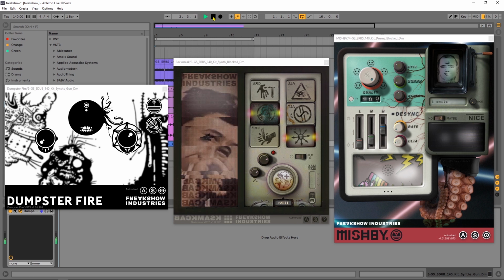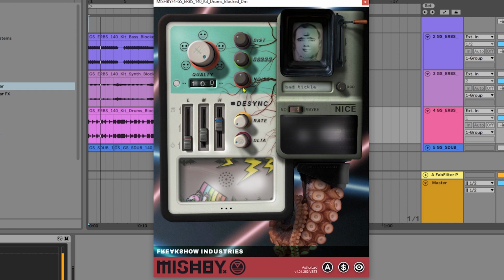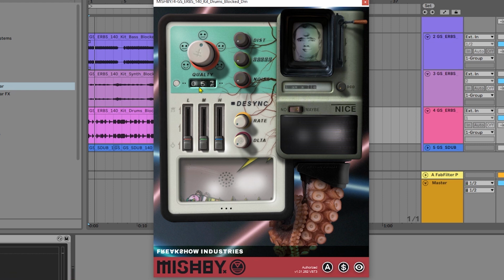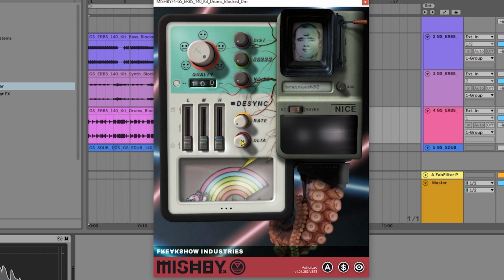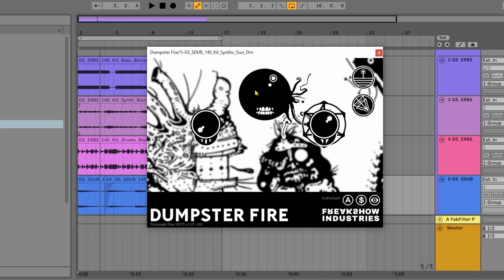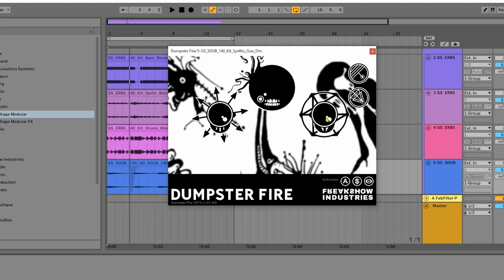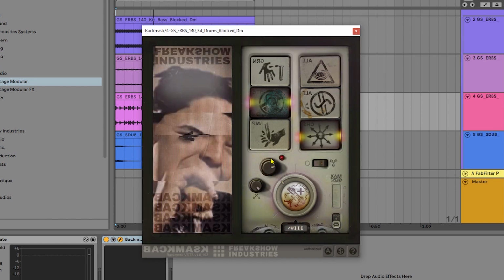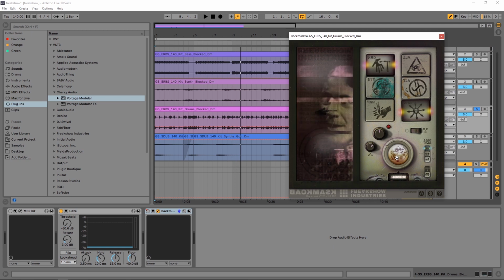Introducing Freakshow Industries | Mishby, Dumpster Fire, Backmask Plugins | Review of Key Features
0:00 Introduction
1:02 Mishby
6:15 Dumpster Fire
8:31 Bakcmask
11:28 Outro

We here at Plugin Boutique would like to emphatically announce that we now have all 3 of Freakshow Industries's VST Plugin effects on our site pluginboutique.com

Not only does each one of these plugins process audio on the highest level, their design aesthetic is something to behold.

If you are a serious sound design and/or like to mangle audio, these plugins are a must have!

Mishby is a distortion plugin with so many features it will keep you occupied for days!

Backmask is a chaotic reverser VST!

Dumpster Fire is a frequency shifter plugin like now other.

MISHBY

The Tape Abomination
MISHBY, little tape machine that couldn't. Twisted by forbidden science. Manipulated by the parasitic consciousness of a long-forgotten terror. It is a tape emulation disaster inspired by cheap cassette decks that nobody cared about, from companies that no longer exist.

Dare to explore its desynchronizing analogue sections, glitching digital schemes, "cassette" "tape" "emulation", whatever a "self-care" control is, at least one actual ghost and that's just the start.

Features
MISHBY uses industry-participating vaporware technology in conjunction with the latest advancements in anti-user interface design to present the final face of analogue vs digital destruction.

Cheap cassette quality, noise, soft and harsh distortions
Multi-band phase-desynced tape wow
Self-Care
Broken and destructive digital decode
Band focused glitch with length and reset probability.
Inspirational quotes and general life advice.

BACKMASK

Backmask is a chaotic reverser plugin inspired by a nostalgia for the sunny days of demon cult hysteria. Back when shadows were lurking around every corner, under every object, infecting the precious youth with subliminal brainwashing signals. Simpler times.

Backmask uses government approved paradox processing technologies to expose these hidden terrors of music. Uncover the plots of ghosts, aliens and other rogue entities with Freakshow Industries Backmask.

Features
Backmask reverses discrete sections of audio based on various triggers.

Trigger reversing by millisecond, DAW synced musical value, or input level.
Reverse audio at all, alternating or random triggers.
Set the length of reversed segments
Stuck mode, there is one.
Use grotesque amounts of latency to reverse the future with Time Align Mode.
Zero latency by default.
Kills 99.9% of brain cells

DUMPSTER FIRE

Dumpster Fire is what its name sounds like, a preventable tragedy of arbitrary pitch rotation. Featuring the latest in anti-utility advancements, it is not meaningful or intuitive. This information will not help you.

Strike the eldritch match of transformation with Freakshow Industries, Dumpster Fire

Features
This sentence could say literally anything and it wouldn't matter or be completely true.  Here is a list to please the hungry:

Rotate the pitches. Hear them spill to all the wrong places. Pretend to understand the method and outcome
Set an unreasonable and arbitrary number of bands in the least helpful way possible
Use Aether to generate unspeakable hellscapes with discrete control of amount, pitch spread and time spread
Understand none of this, it doesn't matter.
Please stop reading.